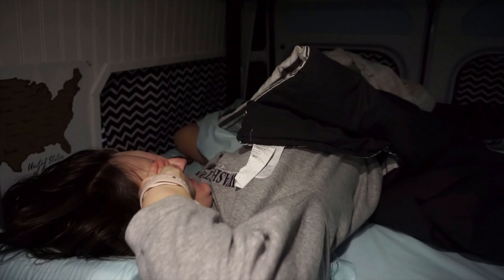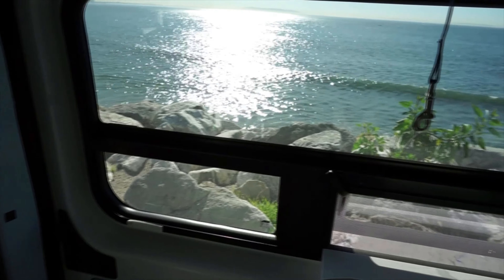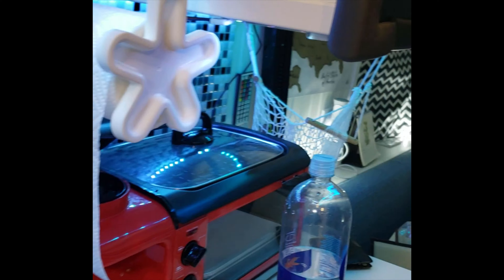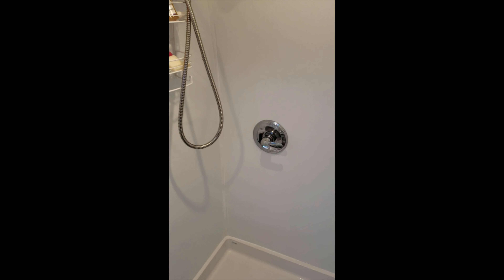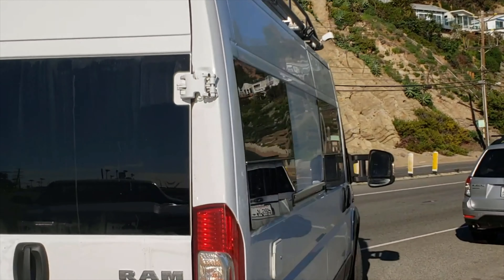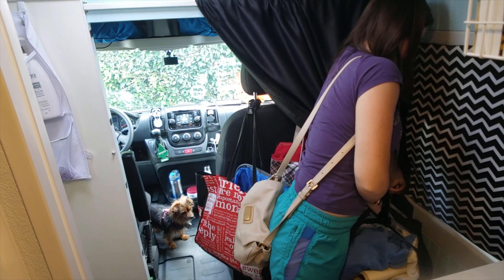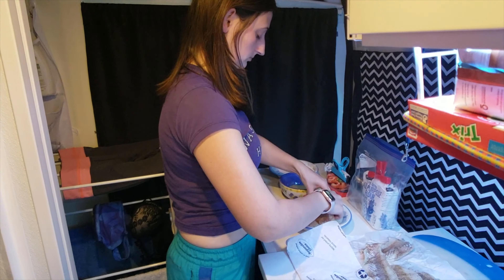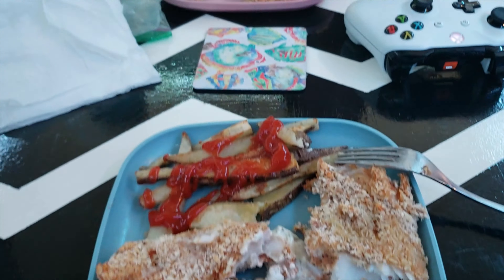Free Beach Front Living!| A day in the life in LA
We wanted to share with you what our typical day looks like living in a van, while we are taking advantage of the beautiful free beachfront camping in Santa Monica. Living in a van in the city has its challenges  (especially such a big city like LA), but getting to wake up to amazing views makes it all worth it.

Camera gear: (As an Amazon Associate we earn a small amount from qualifying purchases, so if you want to support us buy the products via our links - and at no extra cost to you!).
Microphone for camera
Moment phone lens
Phone microphone

We are Jon and Ray, a couple from Seattle, WA. We are full-time van lifers, traveling the US with our dog JJ, in our converted Promaster “Road Dreamer” or “Roadie” for short. We make videos about traveling to new places, what it’s like living in a van, and tips/tricks to help fellow van lifers. We hope to inspire others to try new things, alternative ways of living, and to explore the beautiful world we live in. We appreciate your support on our journey!